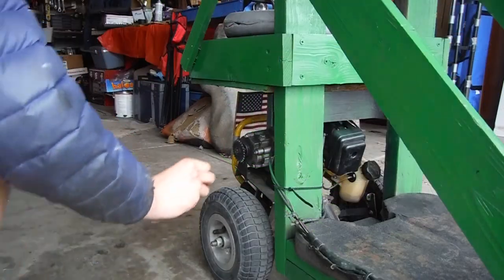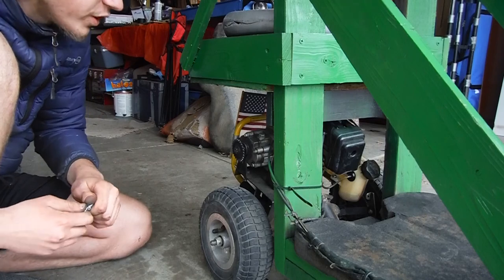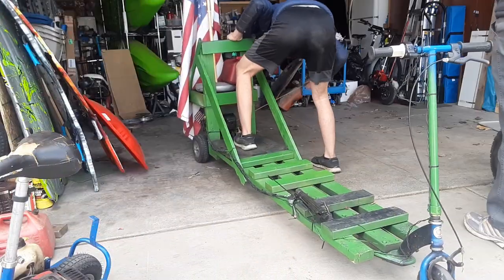Frankenscooter Revival! Wooden Gas Scooter?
Today we get the homemade "Frankenscooter" off the wall and onto the streets for the first time in 2021! (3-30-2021)